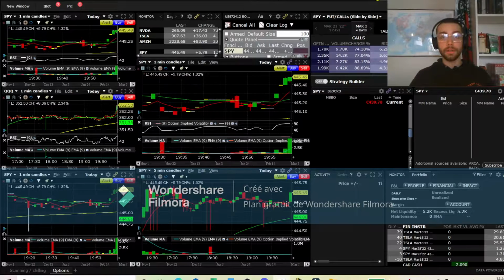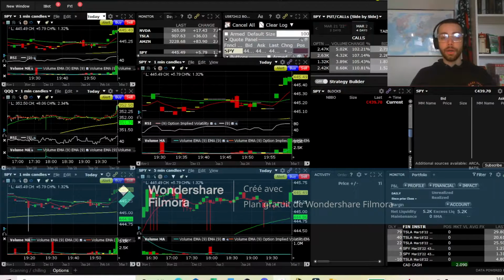Option Basics CWM Team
This Vid Is To Show You The Basics Of Option Trading

I post my trades everyday on my Instagram as well as my statements @liljustinz

Check out my students daily profits and progress on @ClockWorkMoney  on Instagram